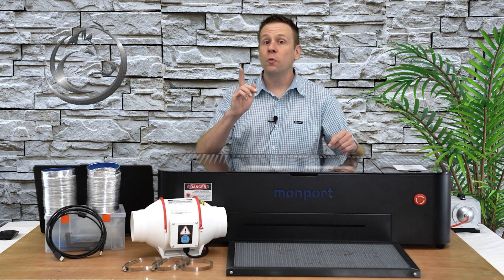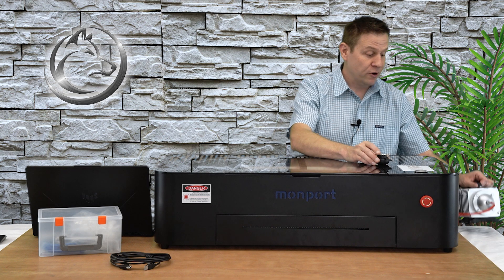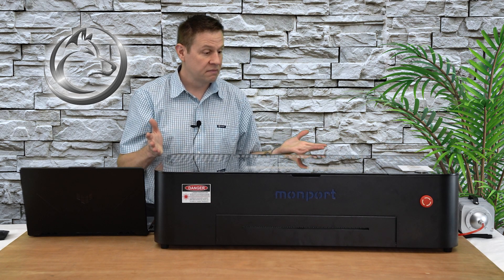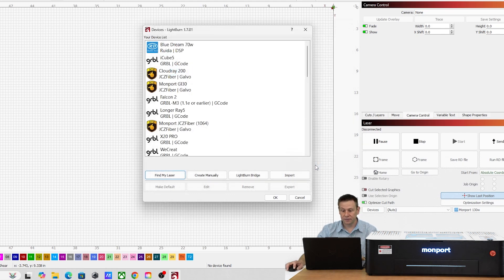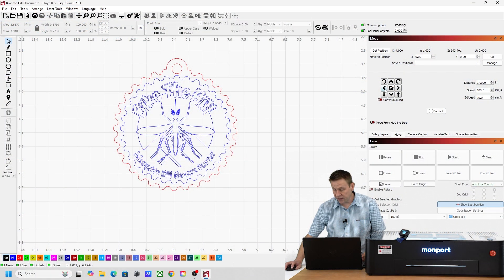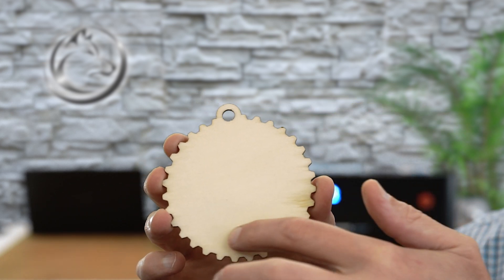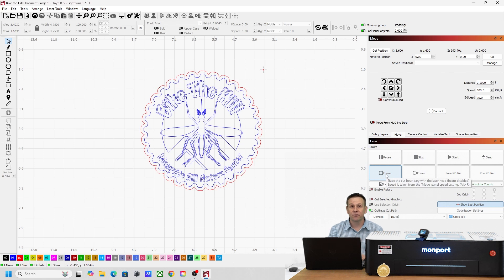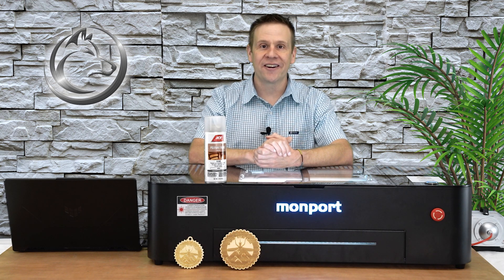Onyx-R Setup- Super Easy!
It's time to setup the Onyx-R and start creating!  Follow along as Greg sets up the machine and creates 2 simple projects to see the machine in action!

Product link (Bookmark for future reference):
Onyx-R Laser:
Aftermarket Air Assist Pump:
6mm Airline- includes fitting for air pump: